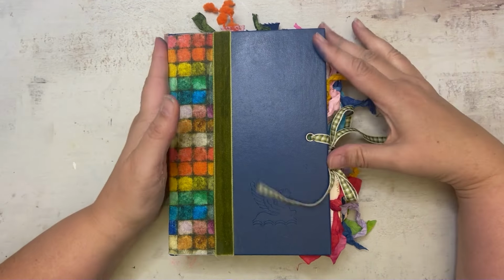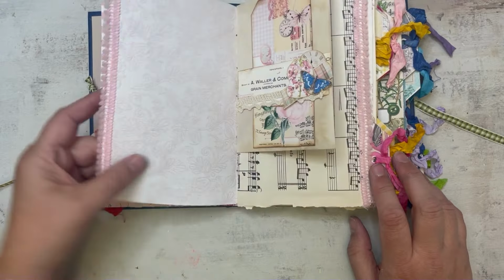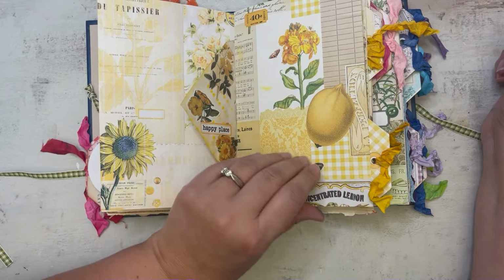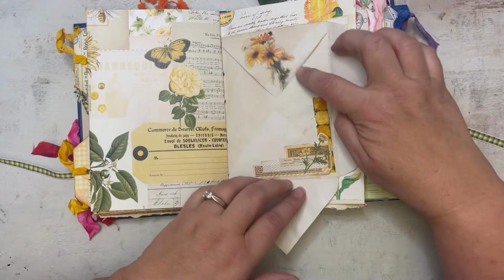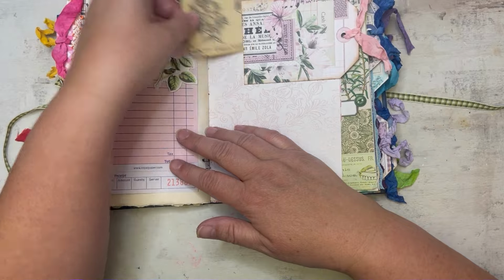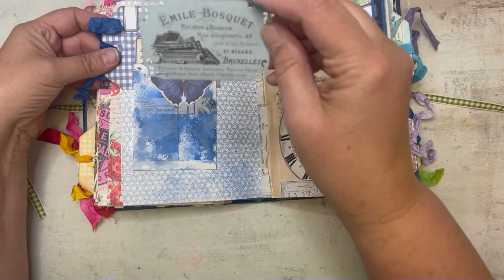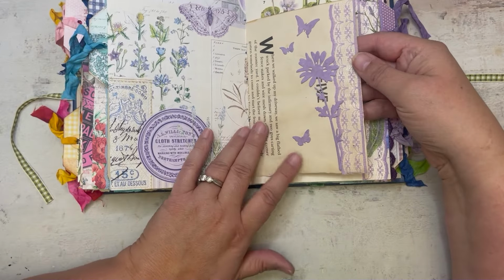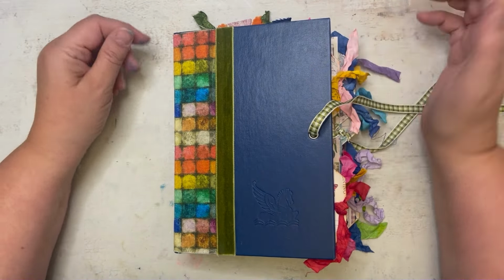FLIP THROUGH - Rainbow Journal!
Rainbow Tags-

Tag Box-
Cool Collage Pages-

Warm Collage Pages-

Find Me-
Facebook- Cara Brandon and Friends